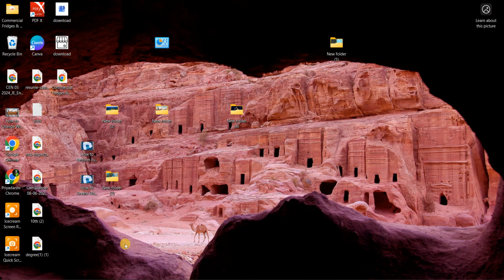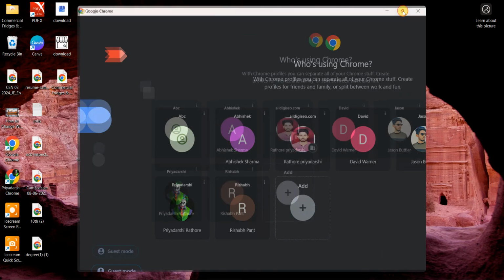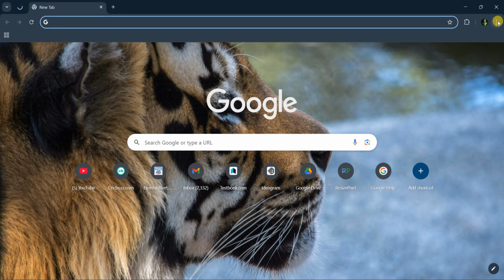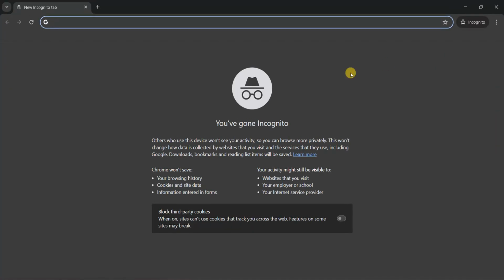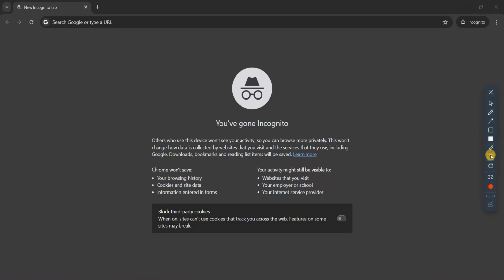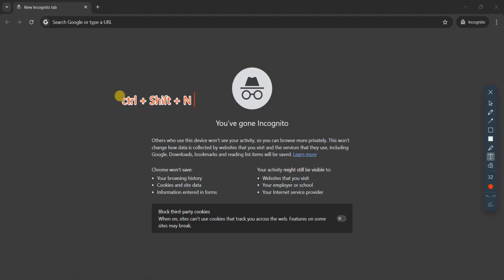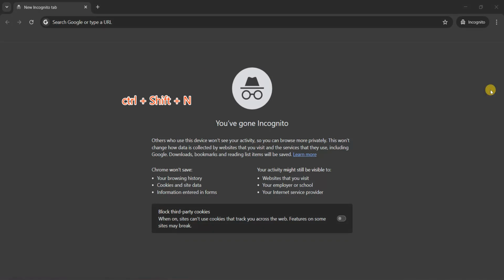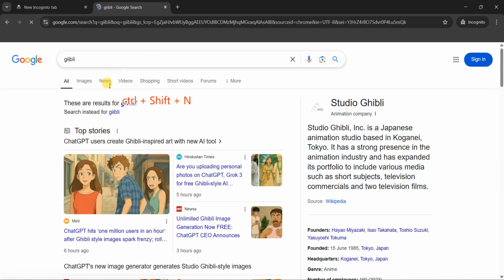How to Use Incognito Mode in Windows 11 | Private Browsing Guide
Want to browse the web without leaving a trace? Incognito Mode (also called Private Browsing) lets you surf the internet without saving history, cookies, or site data. In this video, we’ll show you how to open and use Incognito Mode in Google Chrome, Microsoft Edge, and Mozilla Firefox on Windows 11.

📌 What You’ll Learn:
✅ How to open Incognito Mode in Chrome, Edge & Firefox
✅ What Incognito Mode does (and doesn’t) hide
✅ How to use private browsing for safer internet use
✅ How to exit and disable Incognito Mode when needed
FOLLOW ME***